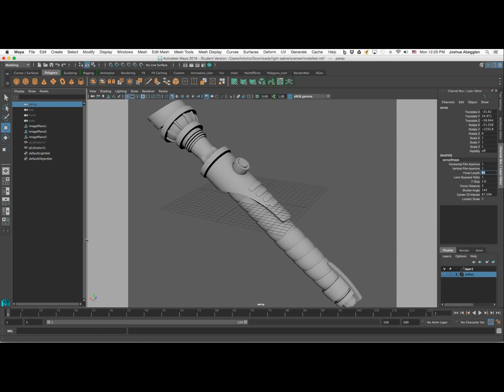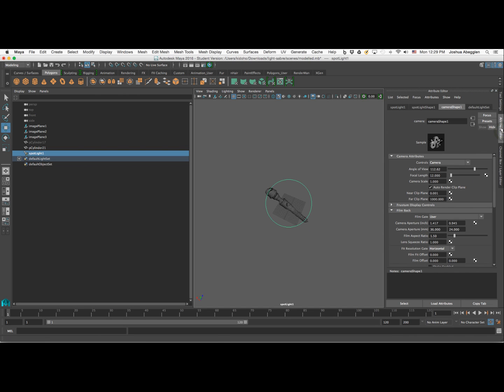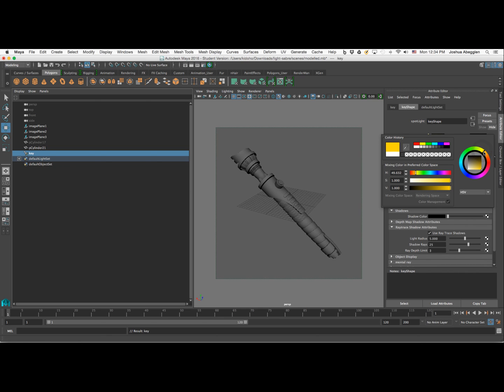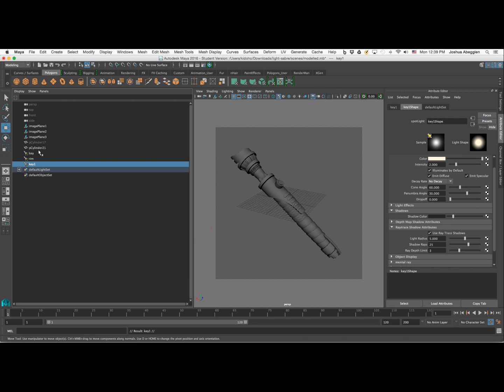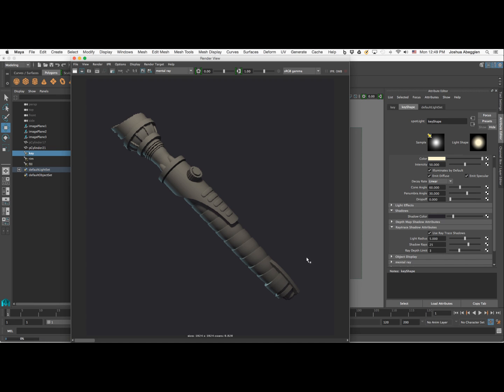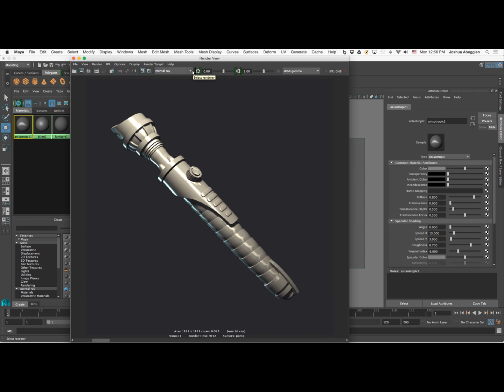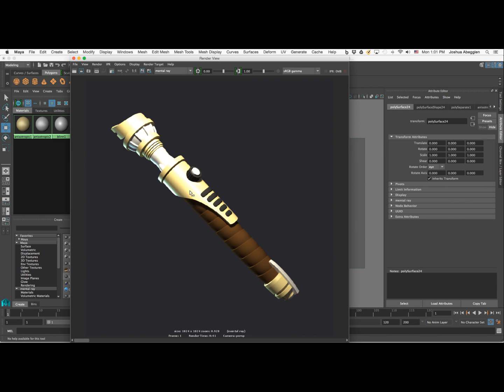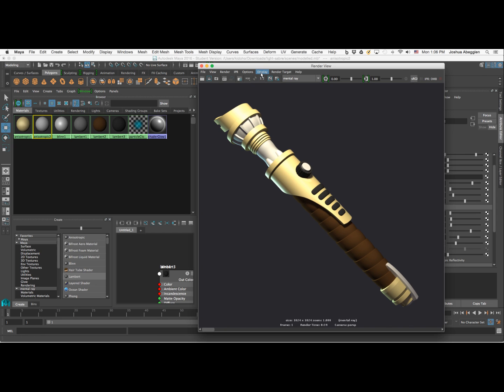Maya 2016: 3 Point Lighting & an Intro to Basic Materials